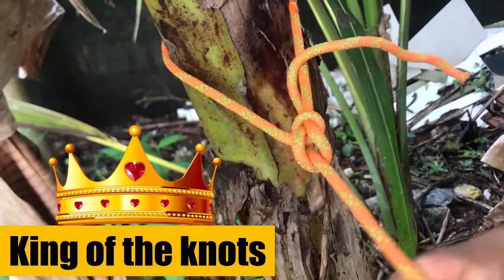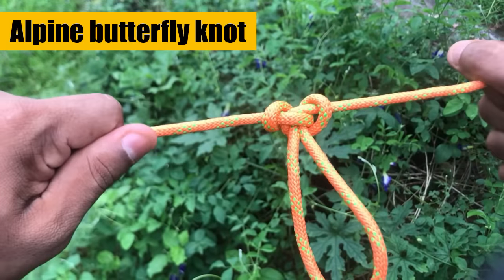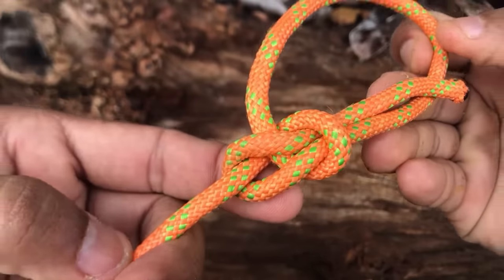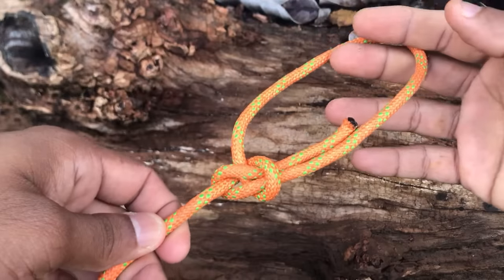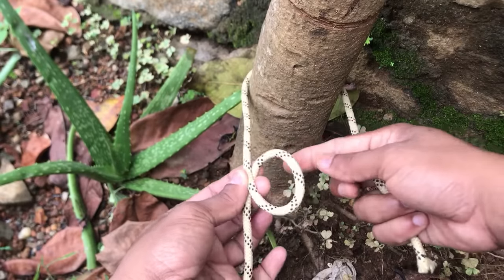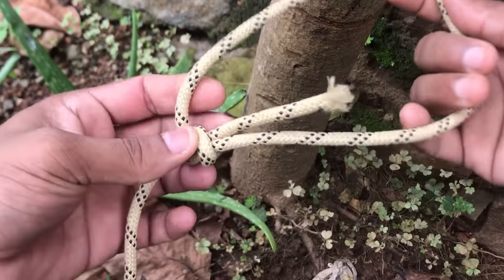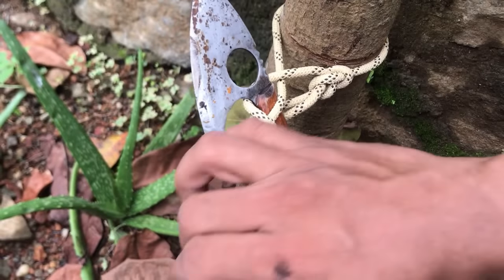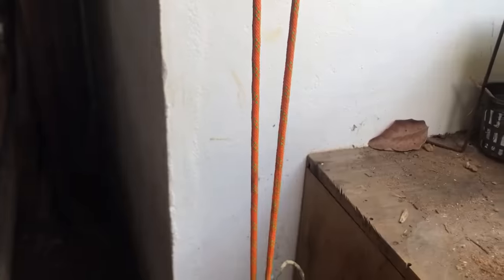ලෝකයේ ප්‍රයෝජනවත්ම ගැටය ගහන්න දන්නවාද?: ජීවිතයට ගැට හතරක් (තුන් වන කොටස)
මේ වීඩියෝ එකෙන් කතා කරන්නේ Bowline ගැටය ගැන. මම මේ ගැටය සම්බන්ධ කරන්නේ කොහොමද වගේම මෙහි තියන ප්‍රායෝගික භාවිත රාශියක් කතා කරනවා. මේ ගැට ගැන කතා කරන වීඩියෝ මාලාවේ තුන්වන වීඩියෝ එක.